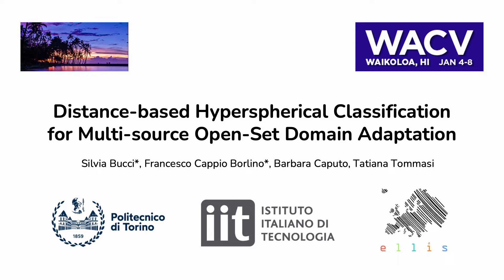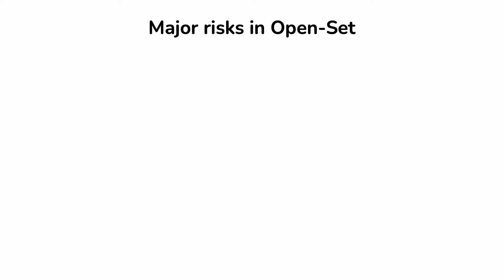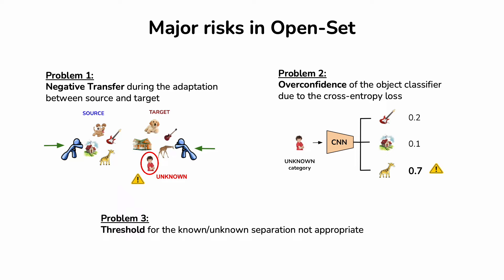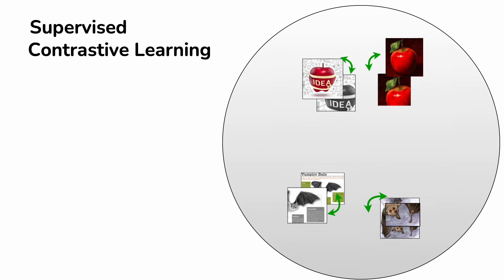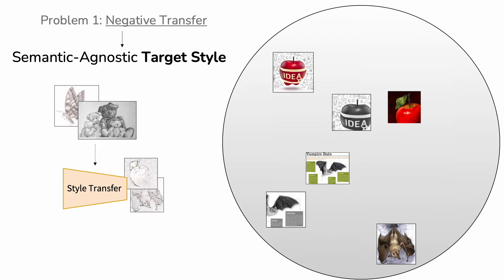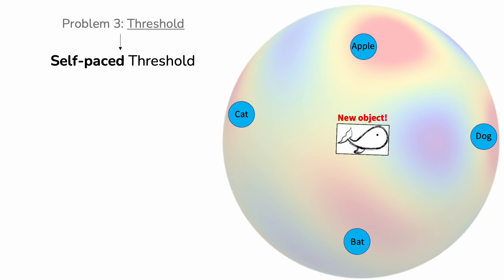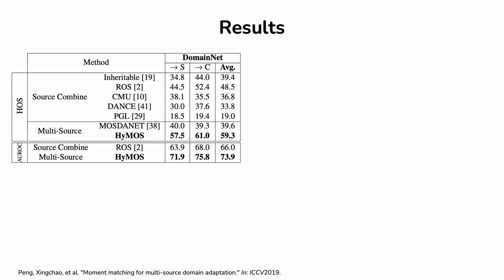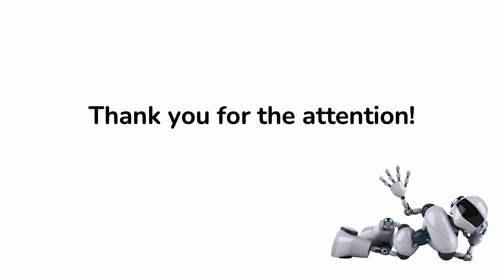Distance-based Hyperspherical Classification for Multi-source Open-Set Domain Adaptation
Authors: Silvia Bucci (Italian Institute of Technology)*; Francesco Cappio Borlino (Politecnico di Torino); Barbara Caputo (Politecnico di Torino); Tatiana Tommasi (Politecnico di Torino) Description: Vision systems trained in closed-world scenarios fail when presented with new environmental conditions, new data distributions, and novel classes at deployment time. How to move towards open-world learning is a long-standing research question. The existing solutions mainly focus on specific aspects of the problem (single domain Open-Set, multi-domain Closed-Set), or propose complex strategies which combine several losses and manually tuned hyperparameters. In this work, we tackle multi-source Open-Set domain adaptation by introducing HyMOS: a straightforward model that exploits the power of contrastive learning and the properties of its hyperspherical feature space to correctly predict known labels on the target, while rejecting samples belonging to any unknown class. HyMOS includes style transfer among the instance transformations of contrastive learning to get domain invariance while avoiding the risk of negative-transfer. A self-paced threshold is defined on the basis of the observed data distribution and updates online during training, allowing to handle the known-unknown separation. We validate our method over three challenging datasets. The obtained results show that HyMOS outperforms several competitors, defining the new state-of-the-art.